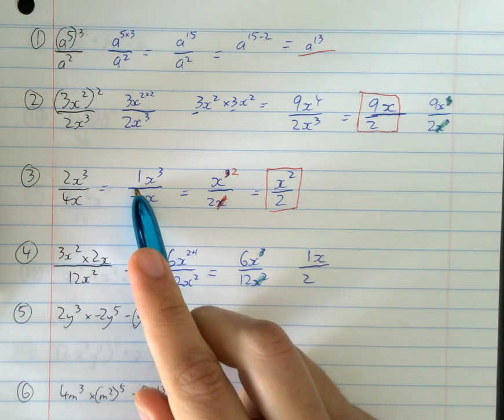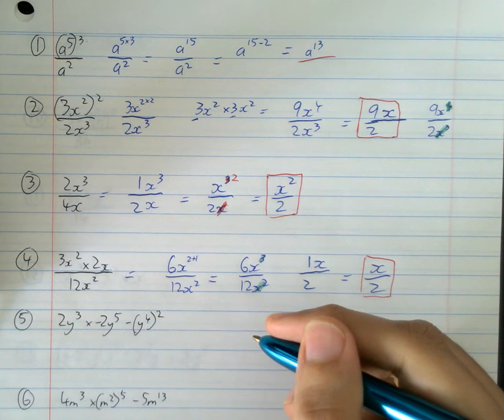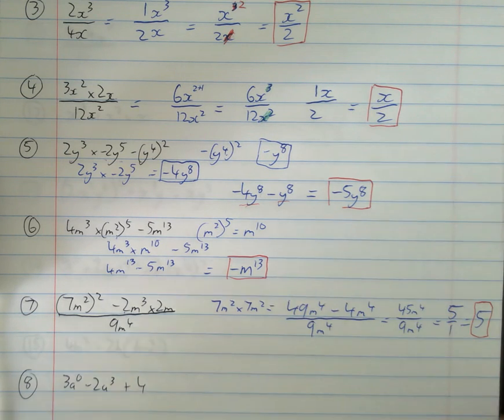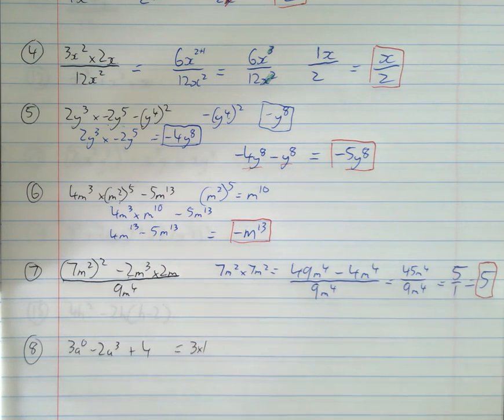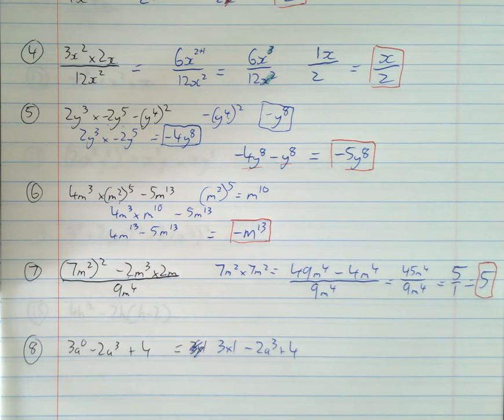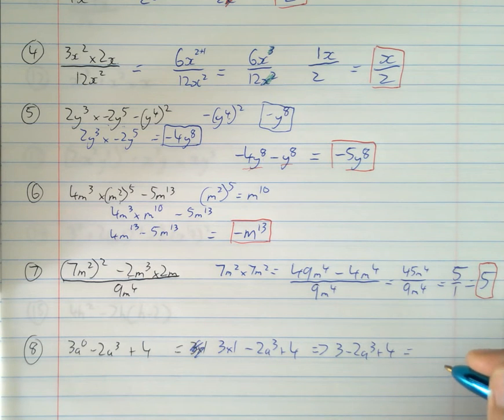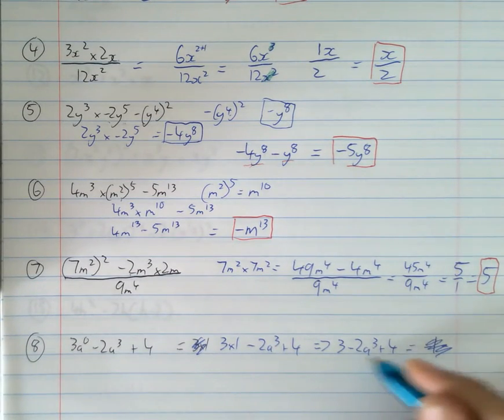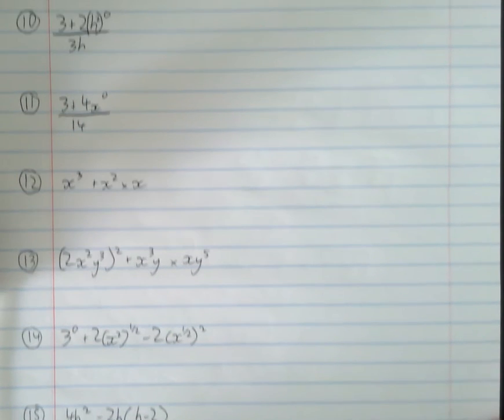Year 8 Indices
Some Indices questions with worked solutions.
Leave any questions you might have in the comments below.